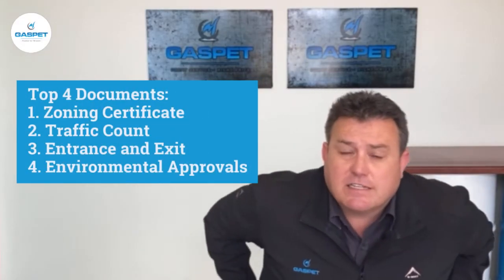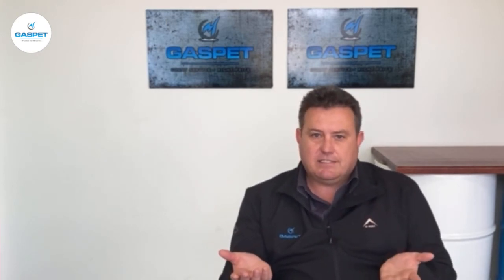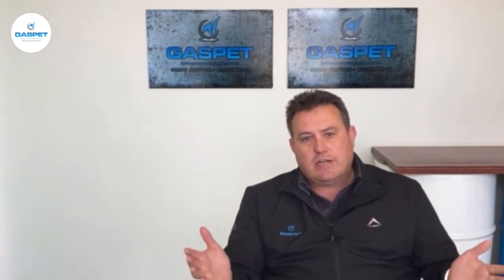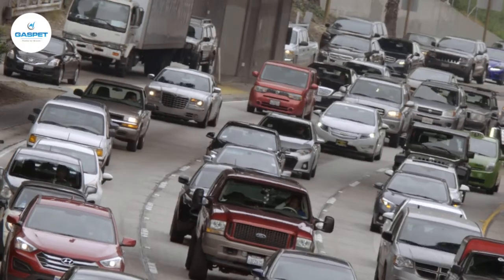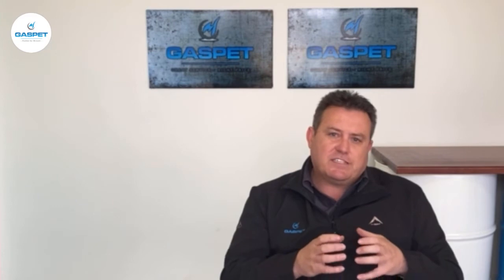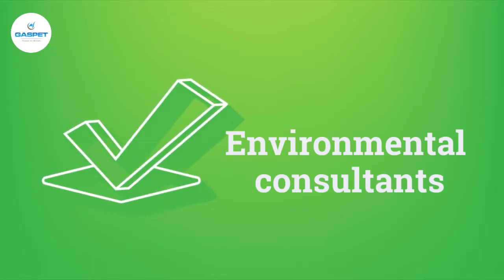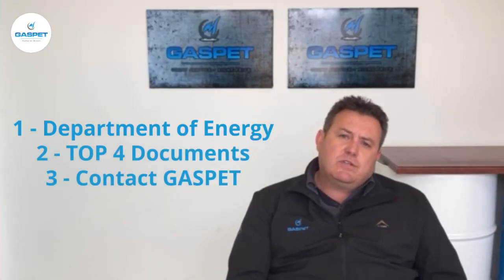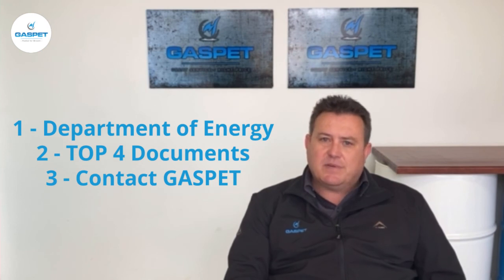Fuel Talks: Owning Your Own Fuel Station in South Africa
Thinking of owning your own fuel station in South Africa?  Starting a fuel station from scratch is not for the faint hearted but with the right help it is possible.